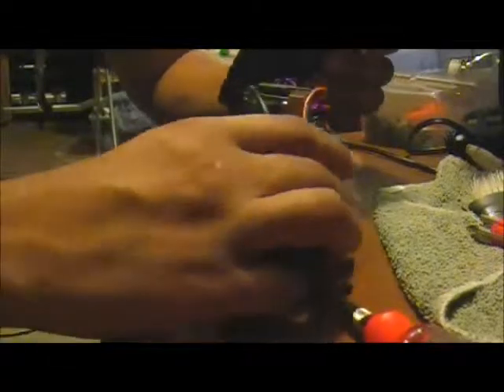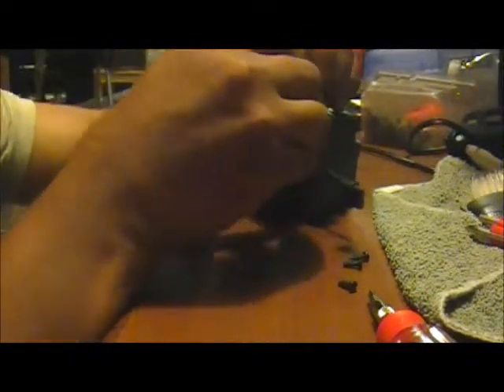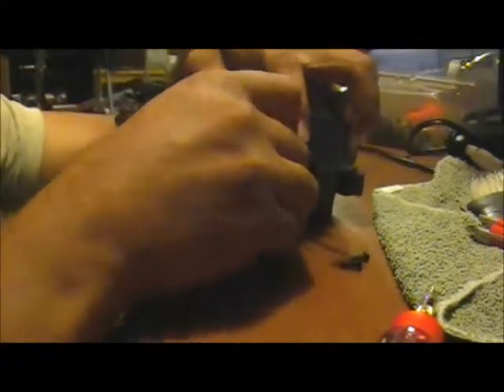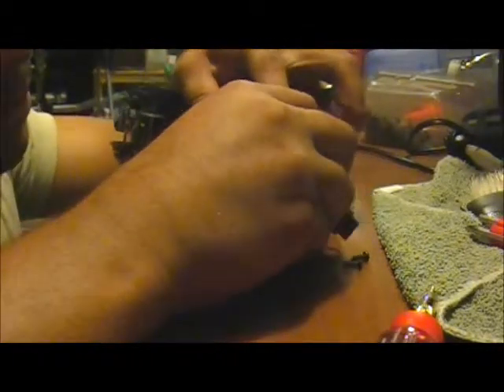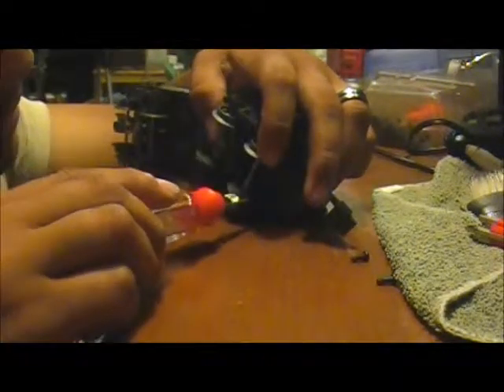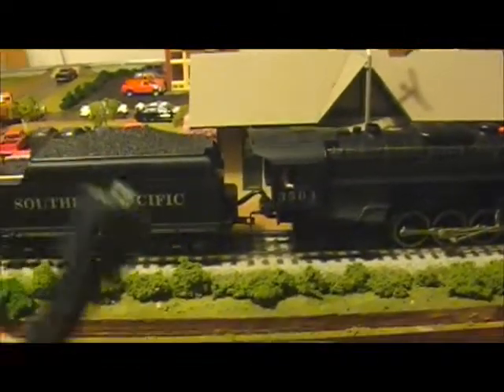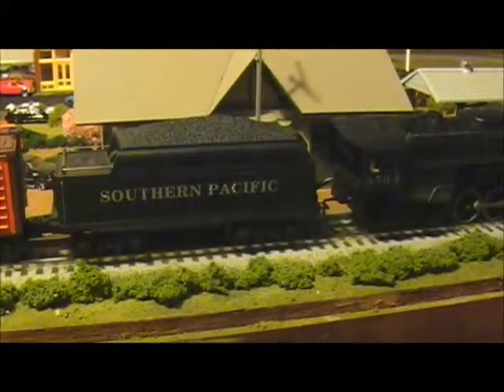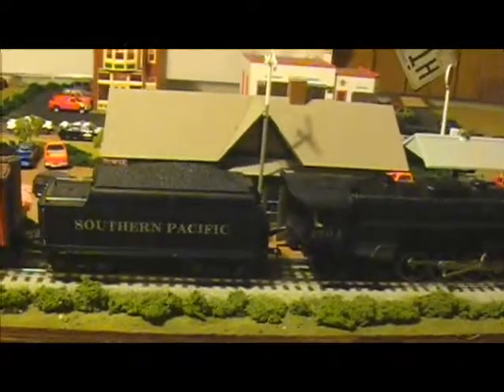Installing A 9 Volt Battery In Your Locomotive